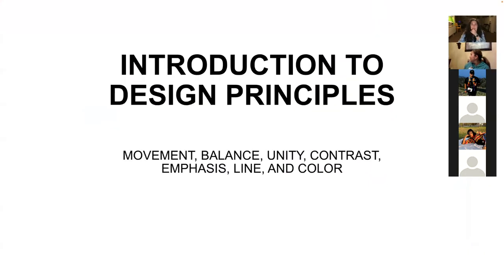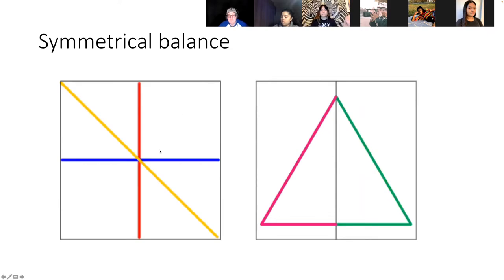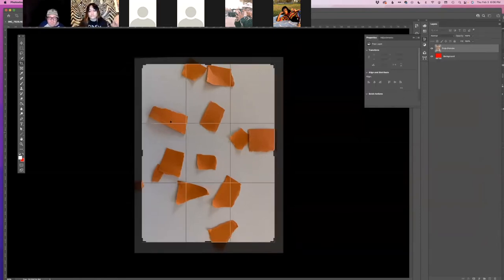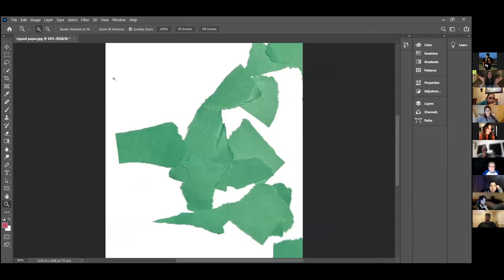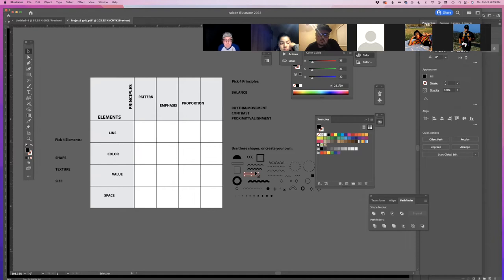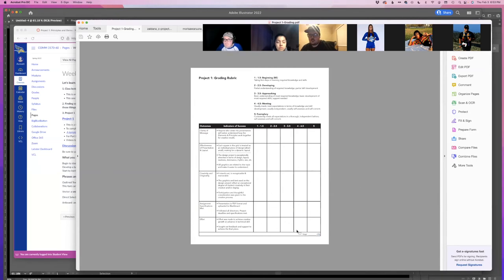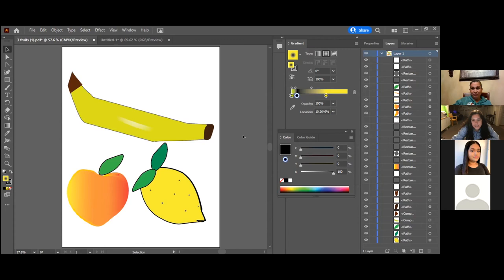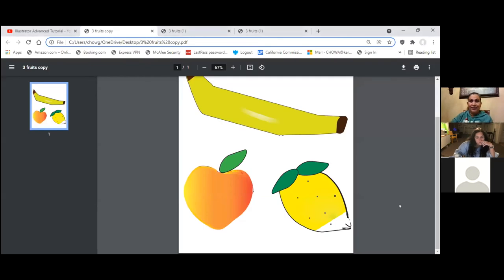Spring 2022 Live Class Session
Zoom recording of live class session for Feb. 3, 2022.